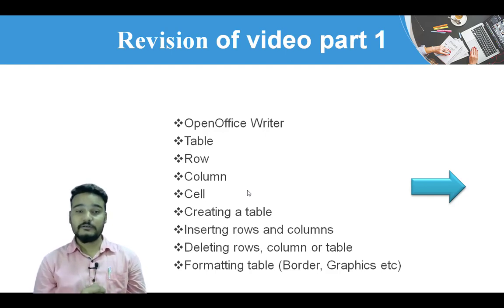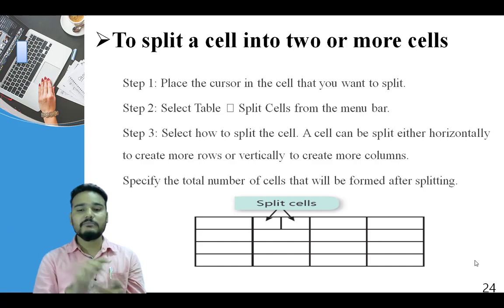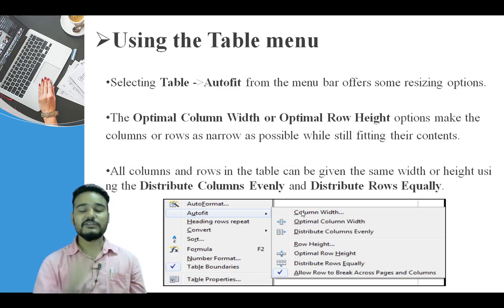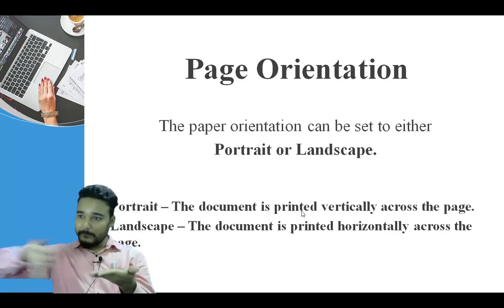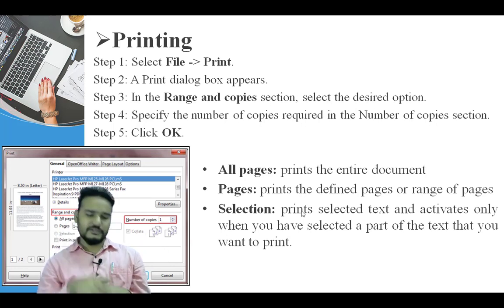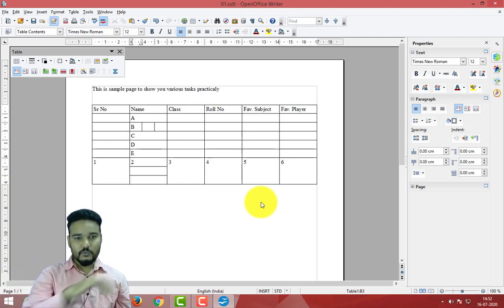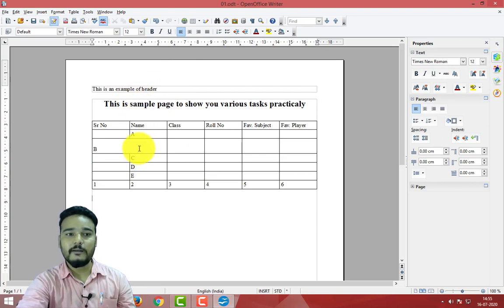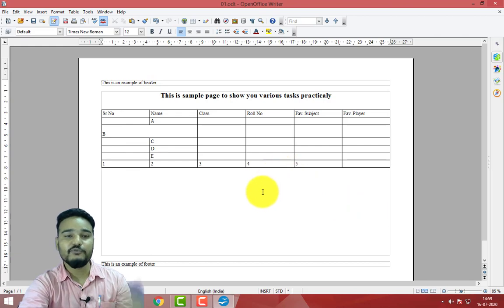CBSE V COMPUTER CH4 ADVANCED FEATURES OF OPENOFFICE WRITER PART 2